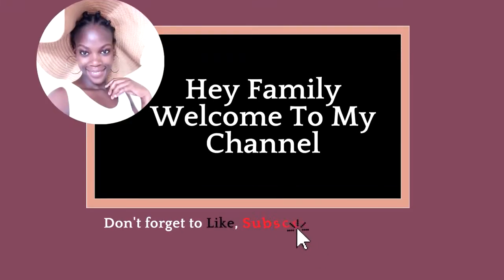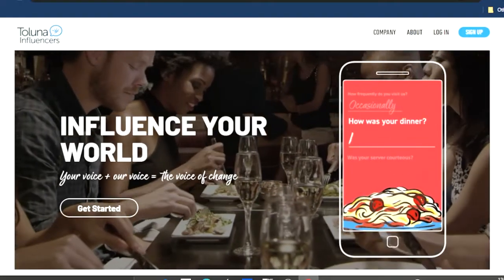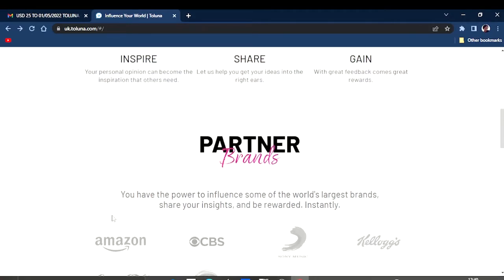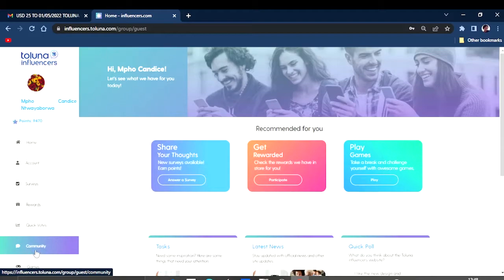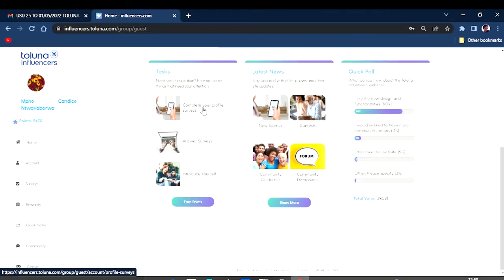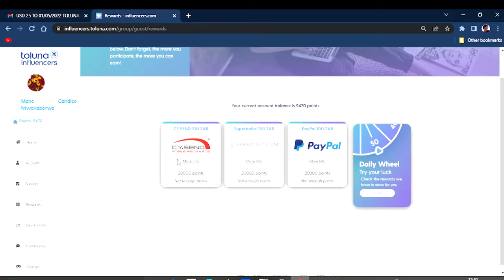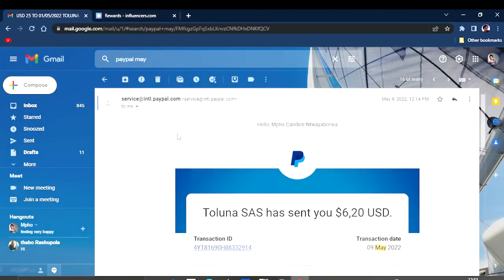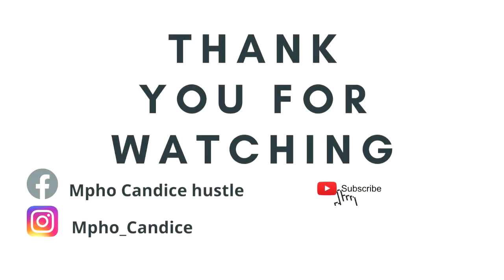Toluna influencer review and payment proof | how to make money online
In this video we will be unpacking on how you can make a R100+ with Toluna Influencer. I am going to be showing you my proof of payment that I received  This platform is beginner friendly and it's available world wide.